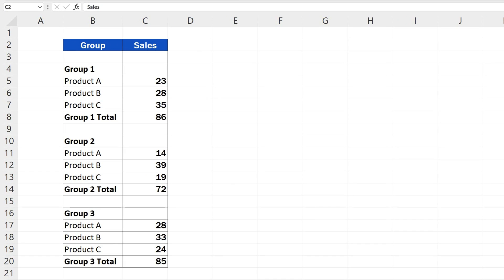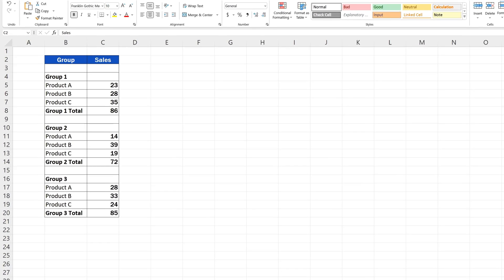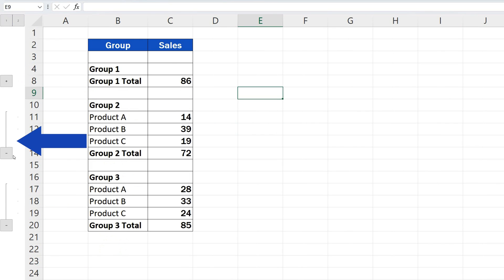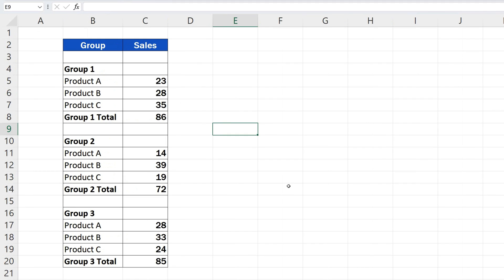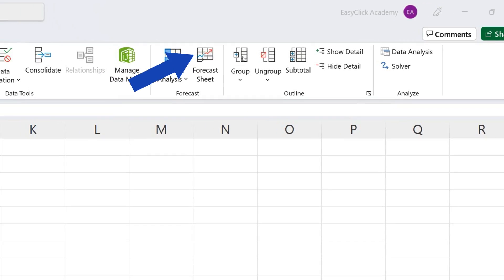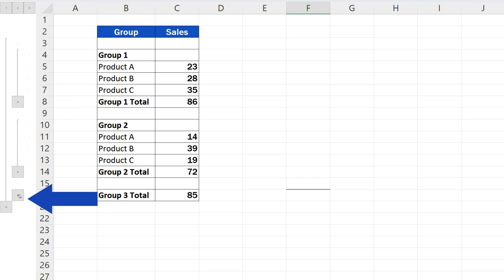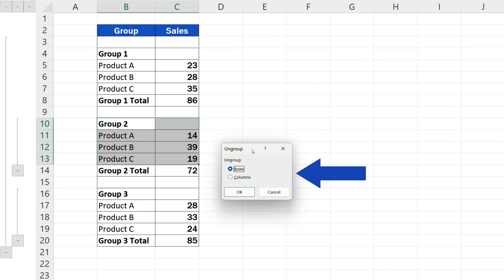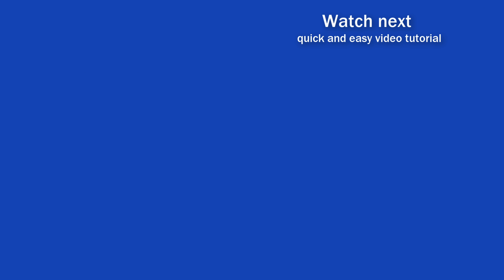How to Group Rows in Excel (Automated and Manual Way)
This video tutorial is about how to group rows in Excel, which is very handy when it comes to data organisation. Shall we start?

⏱️Timestamps⏱️
0:00 Intro
0:44 How to Group Rows in Excel (The Automated Way)
1:30 How to Group Rows in Excel (The Manual Way)
2:45 How to Clear One Group Only

Transcription How to Group Rows in Excel (Automated and Manual Way)